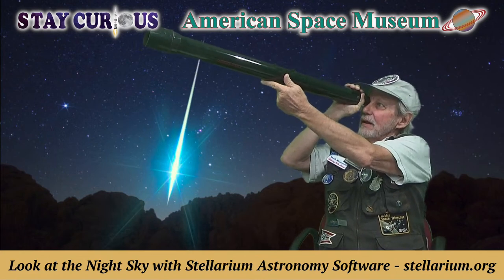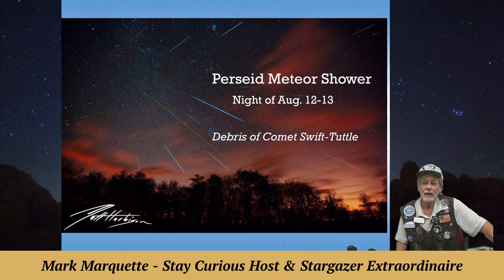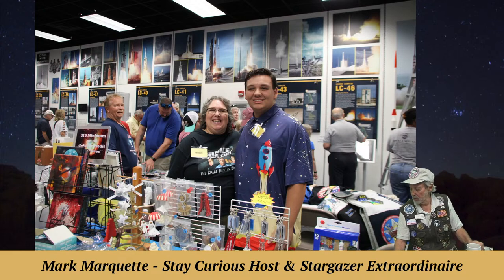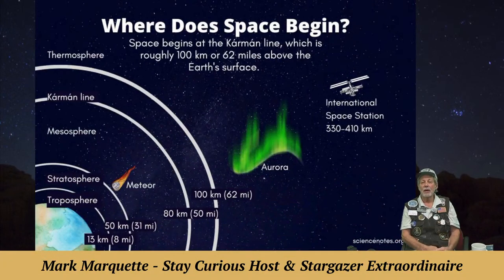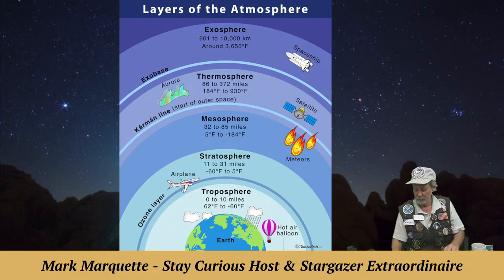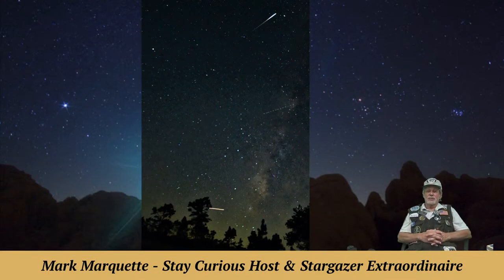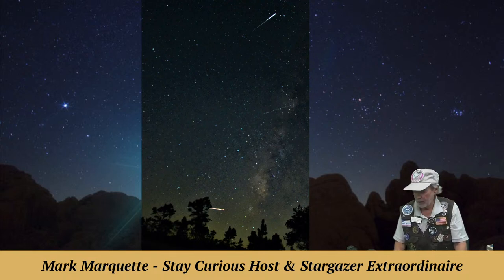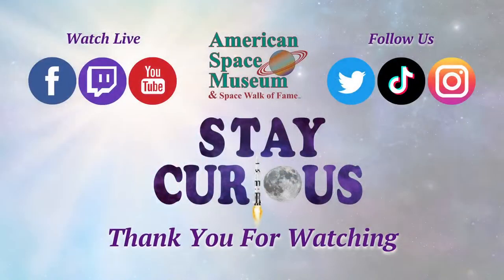Meteor and Sunspot report | Backyard Astronomy 2023-08-14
Stargazer MarQ reports on Perseid Meteors, the Milky Way and the sky dome of stars for Backyard Astronomy.

Part of our museum's "Stay Curious Backyard Astronomy" series.

An ORIGINAL production of The American Space Museum, Titusville, FL.
EXECUTIVE PRODUCER: Karan Conklin
HOST & PRODUCER: Mark Marquette
CO-PRODUCER and CAMERA: Marty Winkel